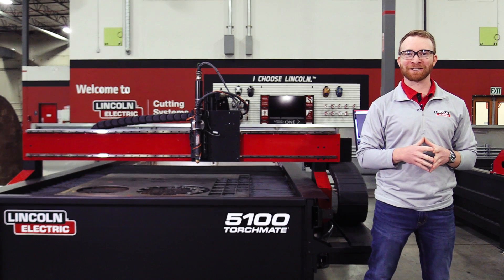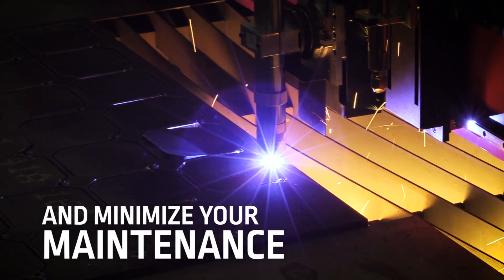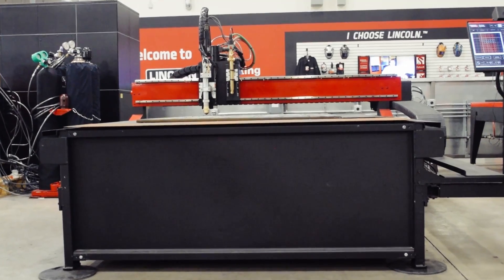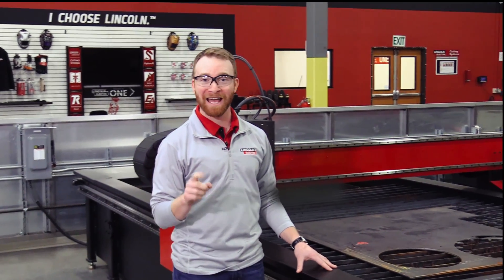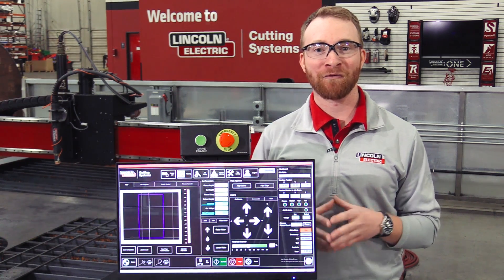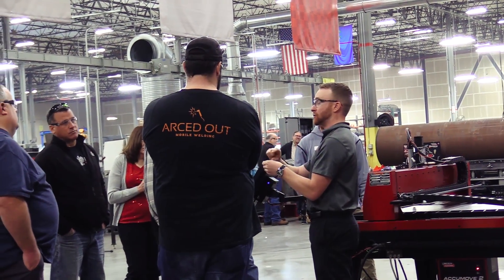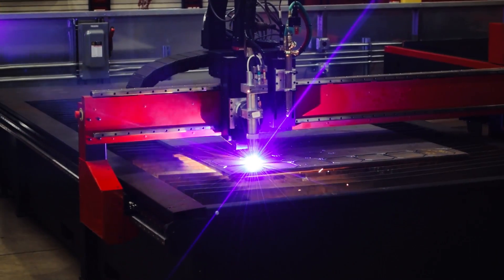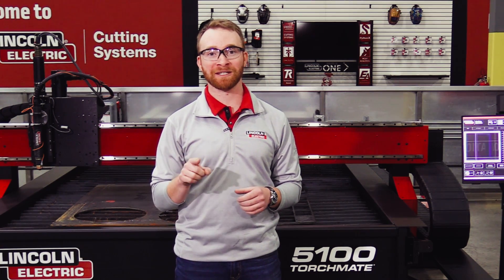Product Overview - Torchmate 5100 Industrial CNC Plasma Cutting Machine